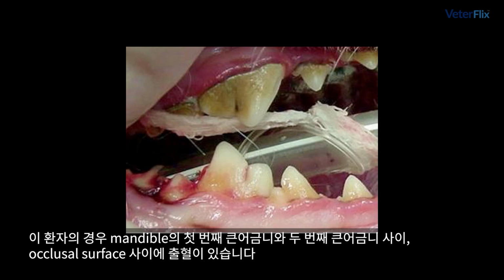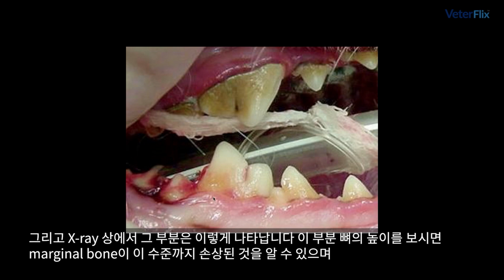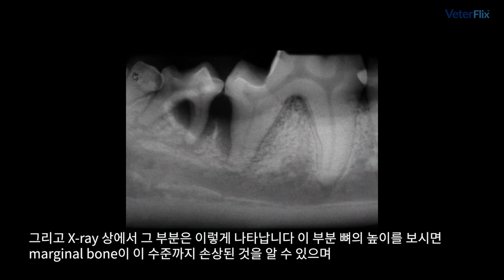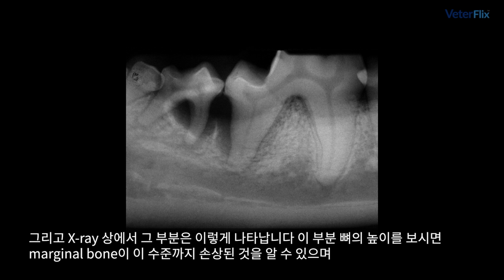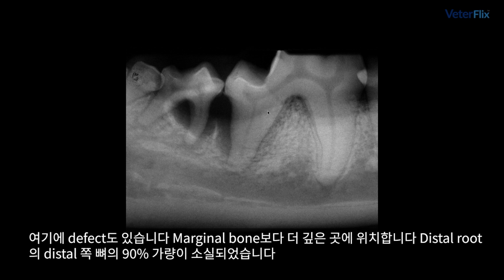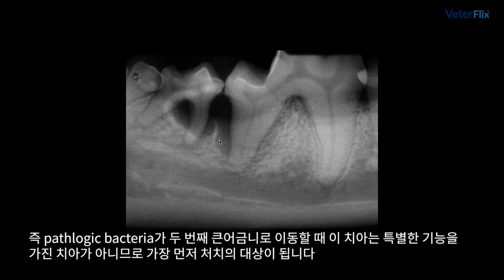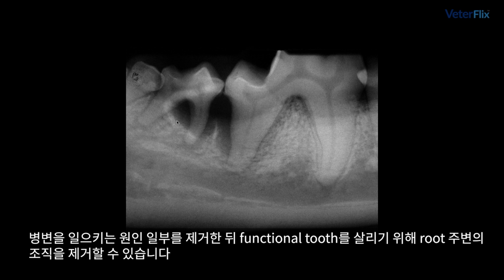[베터플릭스]임상견 치과학 2강 - 임상 치과 소개 2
[베터플릭스]임상견 치과학 2강 - 임상 치과 소개 2(Introduction to Clinical Dentistry 2)

mandible의 첫 번째 큰어금니와 두 번째 큰어금니 사이, occlusal surface 사이에 출혈이 있는 경우 치료법,
Dachshund에서 볼 수 있는 상황에서의 치료법,
maxilla의 송곳니 주변으로 palatal wall defect가 있는 경우의 유도 조직 재생에 대한 것, 기본적인 발치 개념 및 기술 기본적인 접근법을 다룹니다.